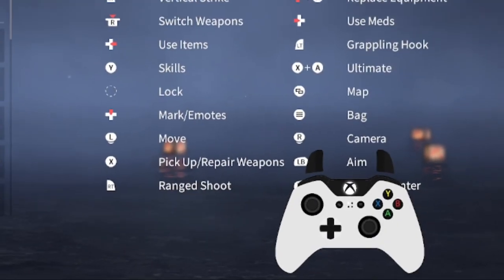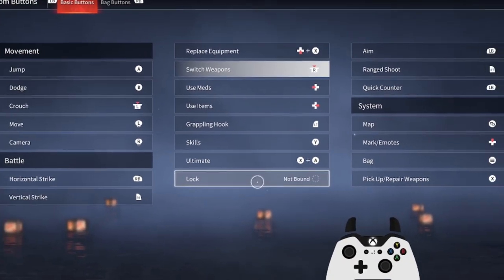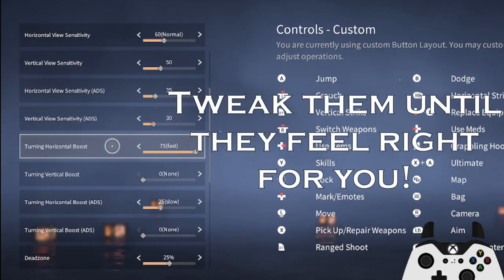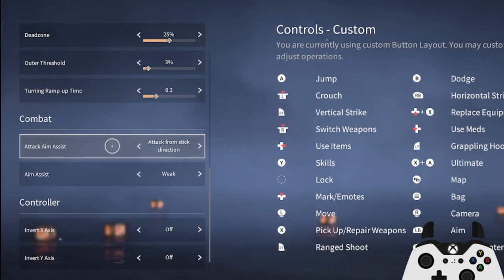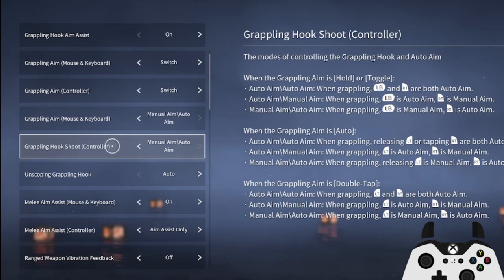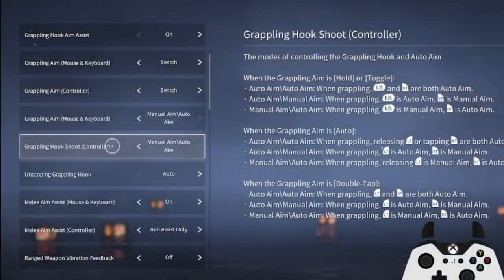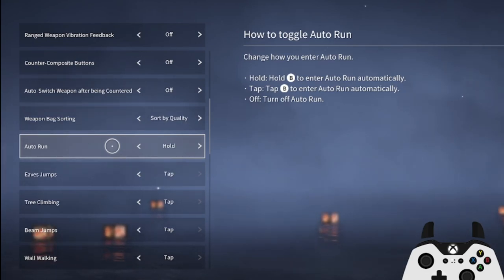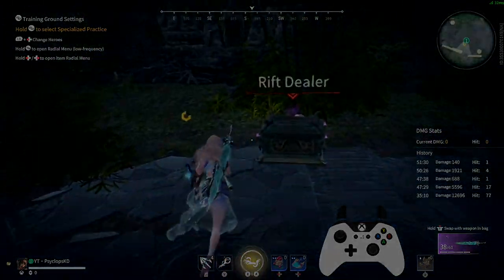Controller Settings and Beginner Combo Guide 2023 | Naraka: Bladepoint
Notes about combos:
1. Directional inputs are often required to achieve the desired effect, and the timing of the inputs can slightly vary depending on your ping. The inputs shown are reliable up to about 60 ping. Any higher than 60ms and you may have to try other timings or directions.
2. When using the grapple to bump into an opponent to extend a combo, you must hold a side direction to cancel the rolling animation after the bump.
3. Combo'ing in this game is not easy, and it's not uncommon for a single hard combo to take a player hours or days of practice before being able to perform it. There are many mechanics to master, so don't get too caught up on a difficult combo before you've got a solid grip on the basic ones first.

H = Horizontal Attack (LMB or RB)
V = Vertical Attack (RMB or RT)
c.V = Crouch Vertical (Uppercut Attack)
c.H = Crouch Horizontal
j.H = Aerial Horizontal (LMB or RB mid-air)
j.V = Aerial Vertical (RMB or RT mid-air)
[H] or [V] = Hold Charge to Focus Level
G = Grapple
DS = Spear Dragonslayer Attack (Precise Charge Release)
1 Click = 1 Input of either H or V
Grapple Attack = LMB While Grappling
F = Ability
P = Parry
Ult = Activate Ultimate
1 / 2 / 3 = Zai's Chain Scythe's basic 1-2-3 chain, can use H or V for 1, 2, or 3

0:00 Controller Settings
2:57 Dual Halberds
3:14 Nunchucks
3:37 Spear
4:03 Longsword
4:26 Katana
4:55 Dual Blades
5:18 Staff
5:41 Dagger
6:04 Polesword / Greatsword